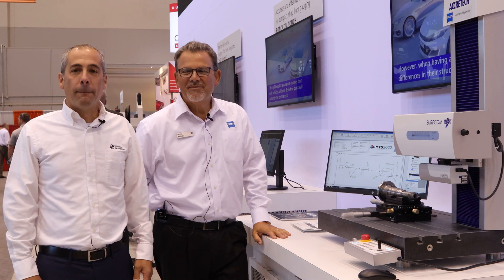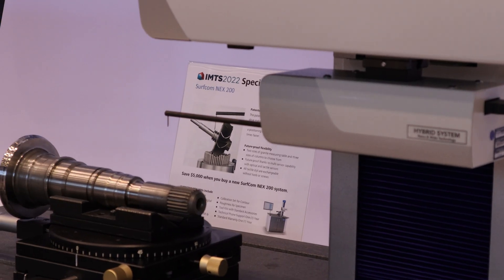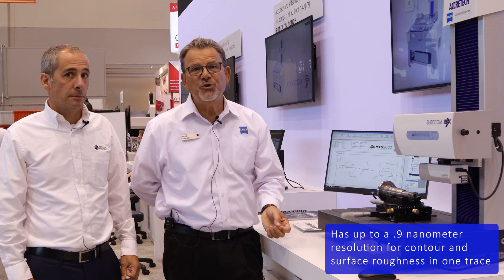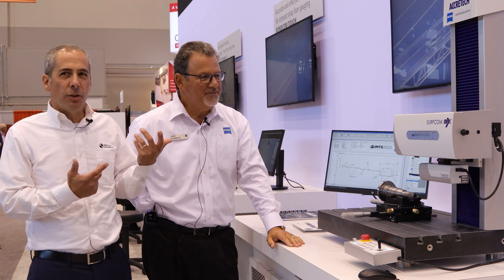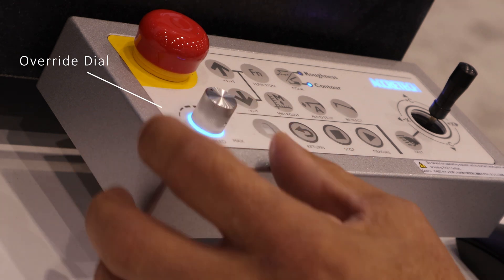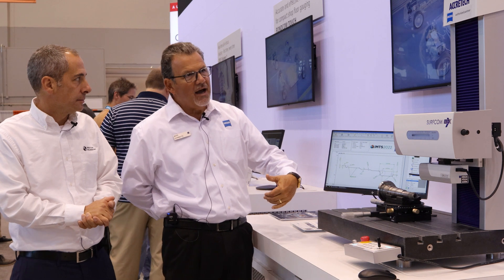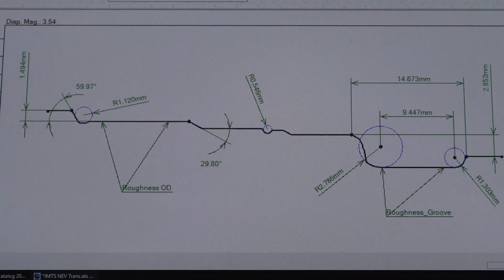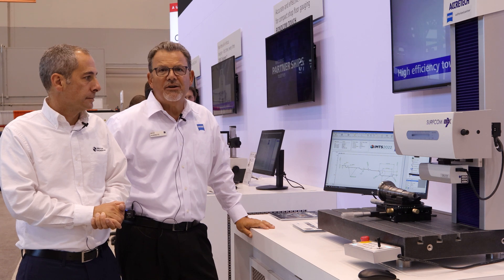ZEISS SURFCOM NEX 200: Your hybrid contour and surface measuring machine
The contour and surface measuring hybrid machines from ZEISS offer combinable sensors for roughness measurements, contour measurements - or both.

The new SURFCOM NEX 200 has up to a .9 nanometer resolution for contour and surface roughness - all in one trace.

It uses linear motor drives, which are quiet and contactless - promoting low vibration. On top of that, it has a non-lubricated column which makes it good for the shop floor and requires minimal maintenance.

Watch our most recent video to see it in action and learn more in depth about what it has to offer!